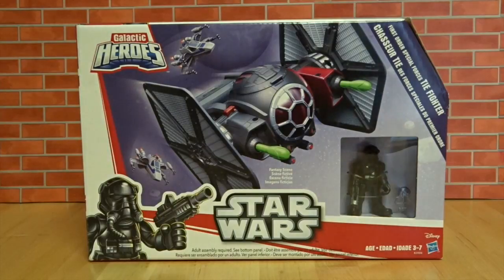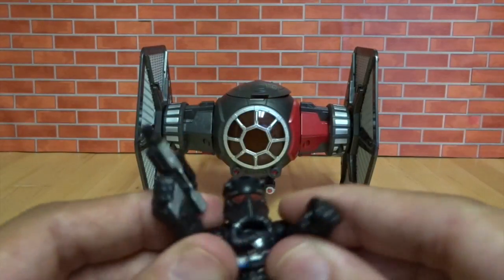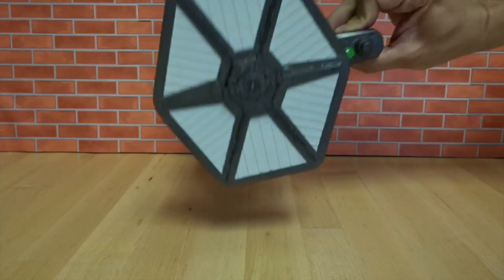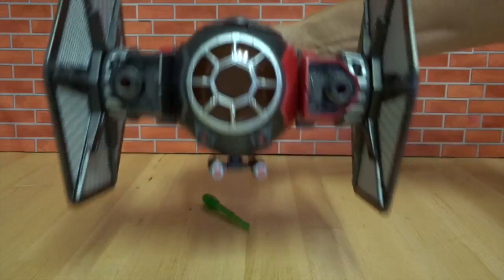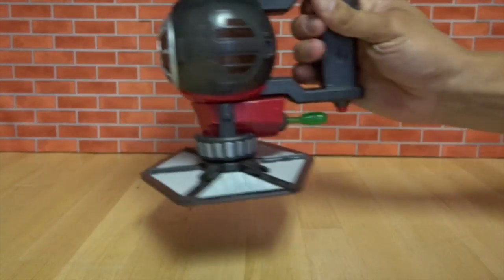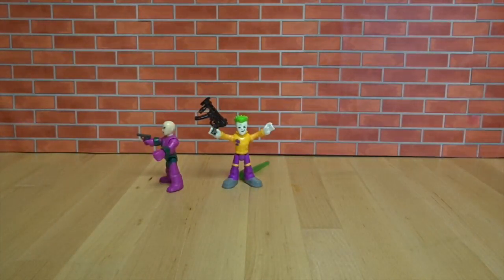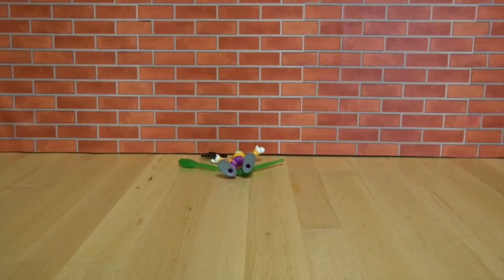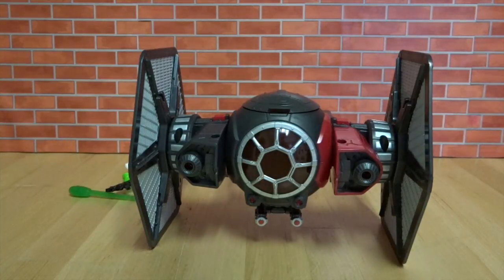Star Wars Galactic Heros Tie Fighter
The Toy Doctor presents Star Wars Galactic Heros Tie Fighter. Enjoy!!!